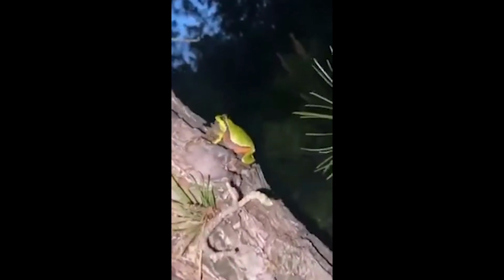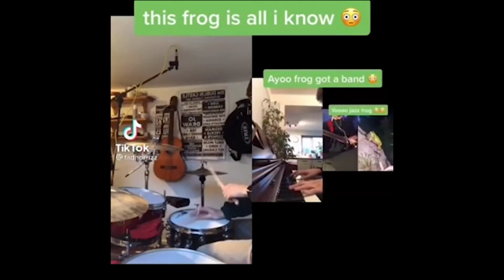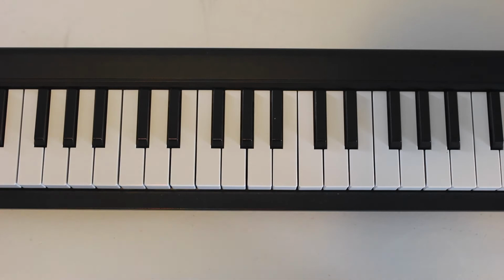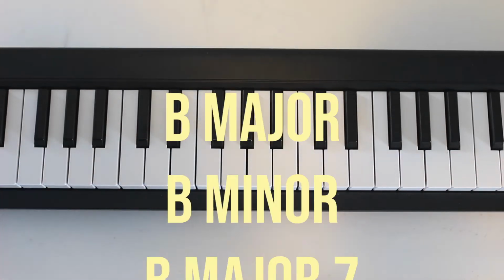Shy lil jazz frog 😳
this is my version of shy lil frog
I really hope you do enjoy it tho
took me a lot of time
also
shout out to james for helping me with the vid.